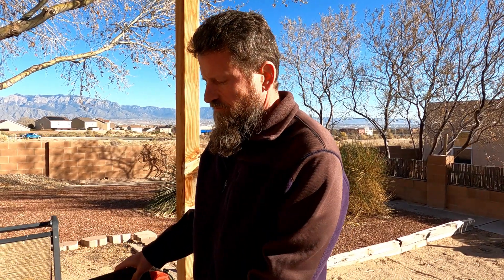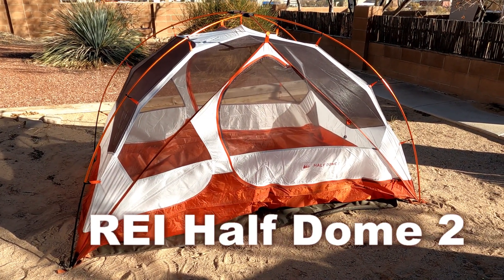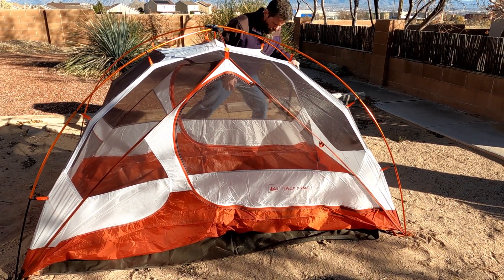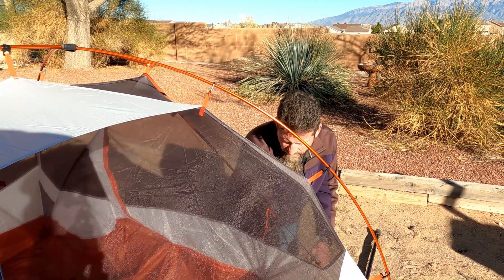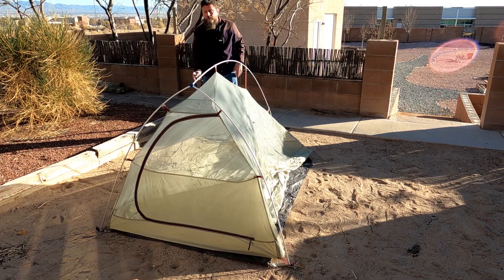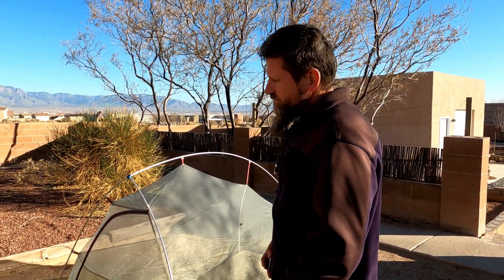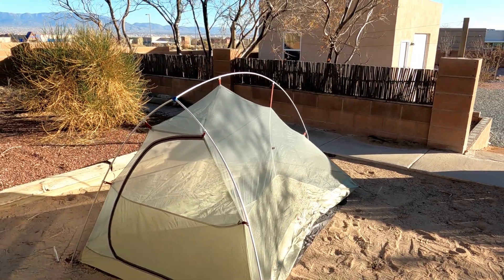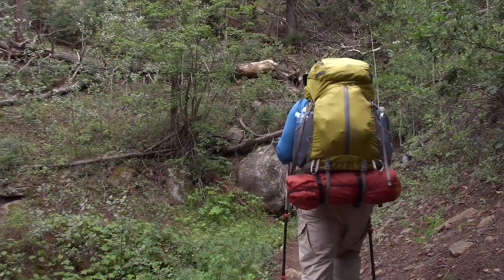Backpacking tents we used in 2020 - why we are planning to buy a new tent!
Currently we own 2 backpacking lightweight tents - an REI Half dome 2 we purchased in 2013 for our 3-day backpacking trip to the Grand Canyon.  The newest one was just purchased this past summer, a Big Agnes Flycreek UL2.  In this video we show both tents and the flaws with each that are leading us to buy a new one.  Like Goldlocks - one was too small, one was to big... the search for the perfect backpacking tent for us.

If you have a tent that meets our requirements, please leave it in the comments.  We would love to hear from you.